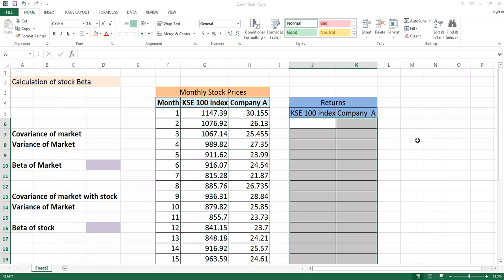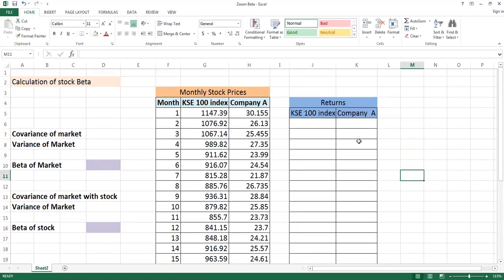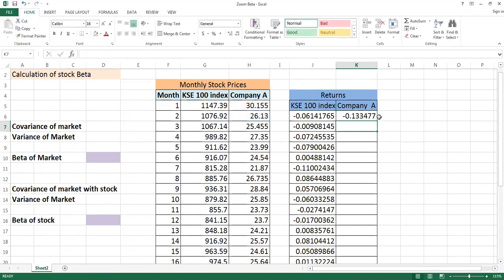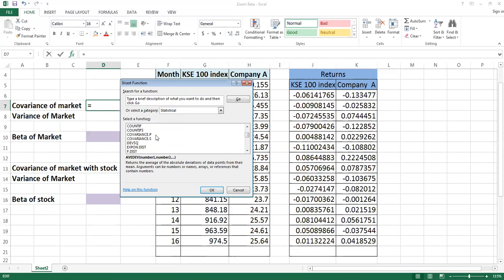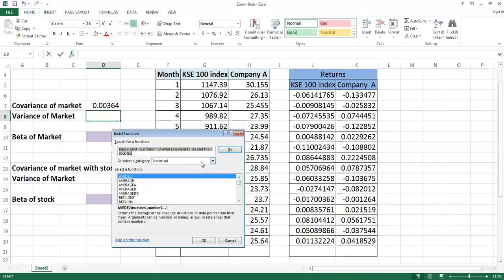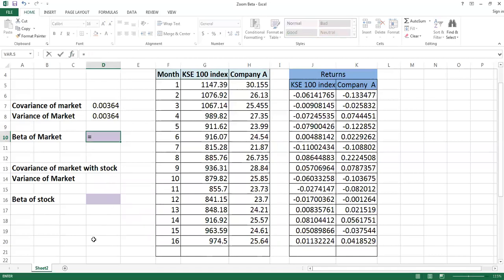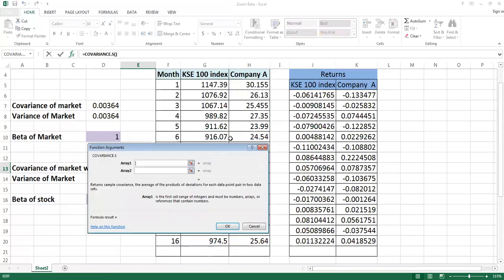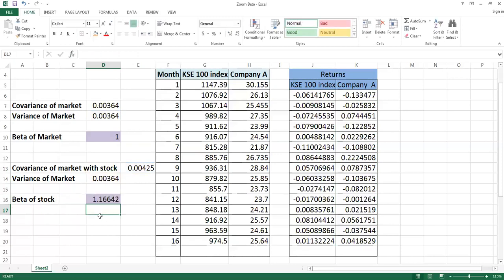How to calculate Stock Beta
This lecture will give you very easy way to calculate stock Beta on Excel